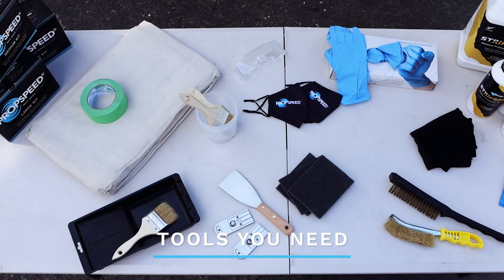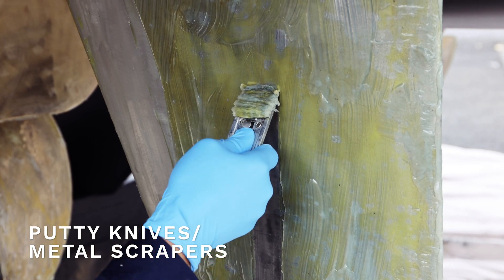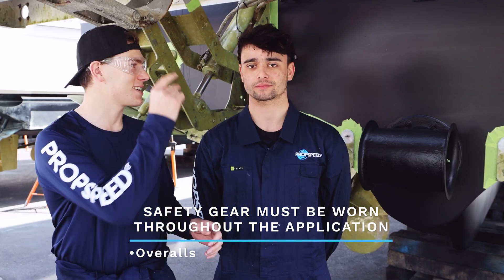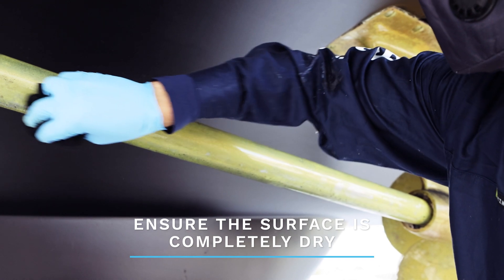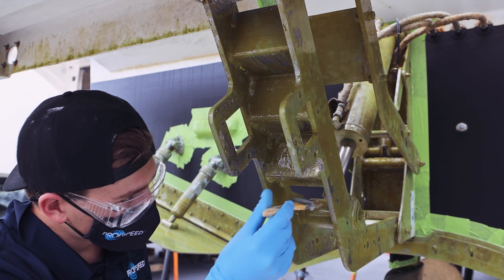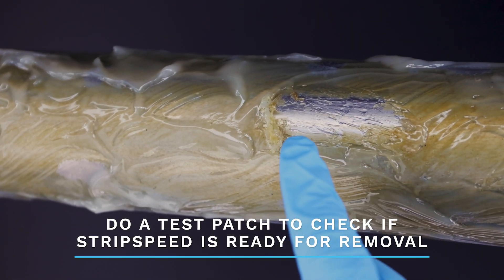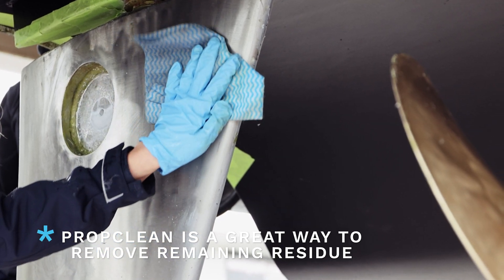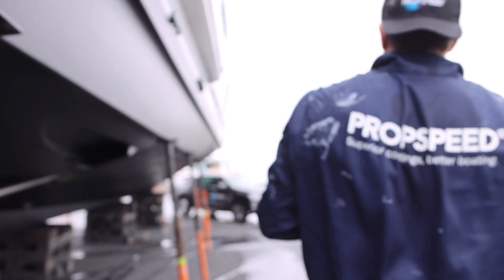How to Apply Stripspeed™ | Propspeed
Developed to help Propspeed applicators to prepare metal surfaces for reapplication, Stripspeed removes foul-release coatings in 30* minutes or less. The thick consistency easily hangs on vertical and overhead surfaces, making it easy to use and there is no mixing required. Just shake, pour and go. Stripspeed is non-flammable, non-caustic, DCM and NMP free. Unlike grinding or using abrasives, Stripspeed doesn't cause mechanical wear through multiple refits, and doesn't create toxic dusts or debris, increasing the lifetime of the metal.

Stripspeed can be applied in 3 easy steps.